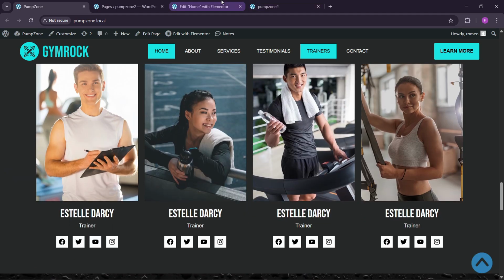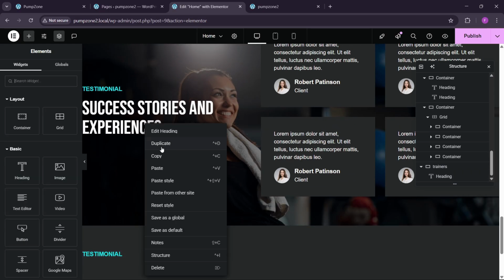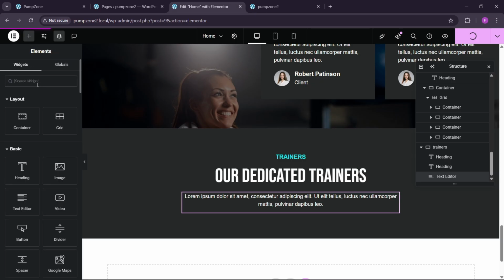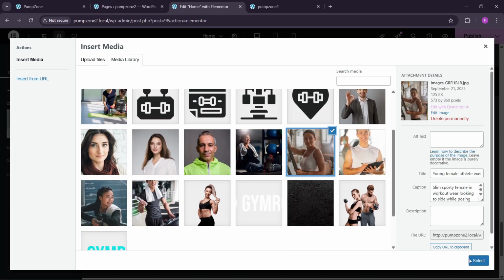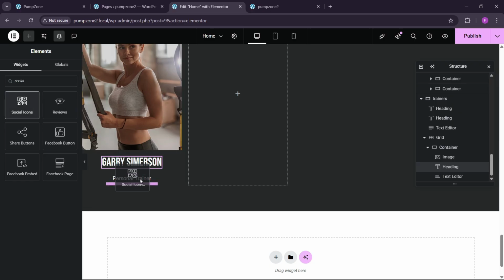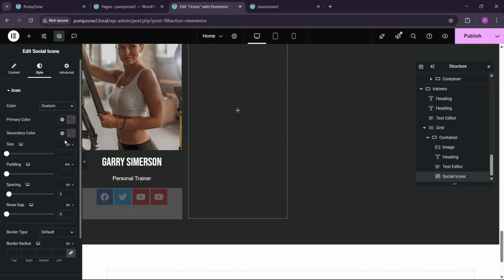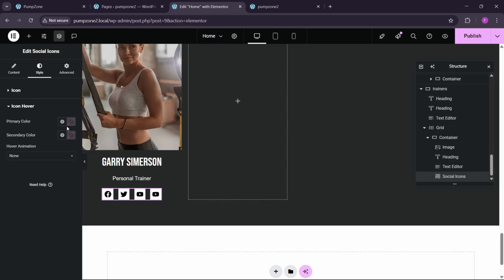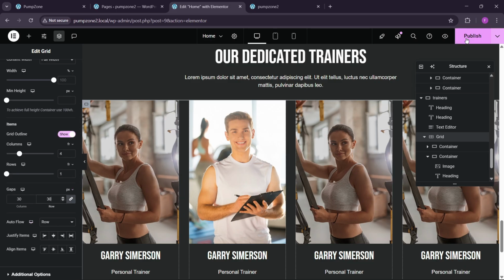🚀 Build a Stunning TEAM Section in Elementor Like a PRO! | WordPress Tutorial 2026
In this Elementor WordPress tutorial, you’ll learn step-by-step how to design a modern and responsive TEAM section for your website — just like a professional web designer! 💻✨

Whether you’re creating a business website, digital agency portfolio, or freelance project, this modern TEAM section design will help you showcase your team members beautifully with images, hover effects, animations, and responsive layouts.

🎯 What You’ll Learn in This Tutorial:

How to create a modern TEAM section using Elementor Pro

Add stylish team member cards with hover animations

Design a fully responsive layout for all devices

Customize typography, colors, and spacing for a professional look

Tips to make your TEAM section stand out in 2026

🔥 Why You Should Watch This Video:
This video is perfect for beginners and web designers who want to create stunning sections in Elementor without writing a single line of code! You’ll learn professional design techniques that make your WordPress website look premium and modern.

NGO website elementor
build portfolio website wordpress
elementor portfolio tutorial
wordpress elementor tutorial
responsive portfolio website wordpress
modern portfolio website elementor
portfolio website design wordpress
freelancer portfolio wordpress
wordpress elementor website tutorial
portfolio website without coding
create portfolio website wordpress
wordpress elementor
wordpres elementor tutorial for beginners
wordpress elementor tutorial full course
wordpress elementor tutorial 2025
wordpress elementor tutorial telugu
wordpress elementor tutorial for beginners tamil
wordpress elementor tutorial localhost
elementor website
elementor website builder - more than just a page builder